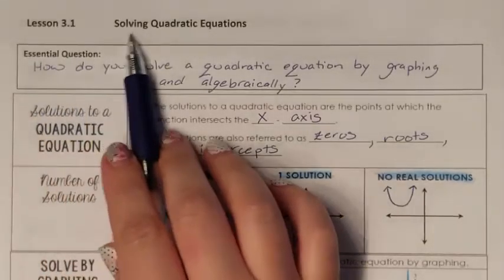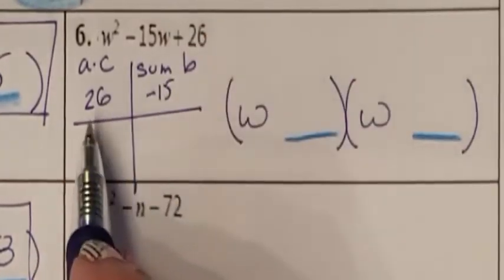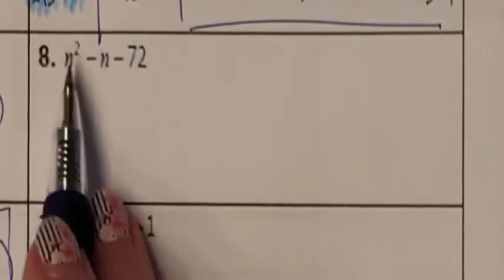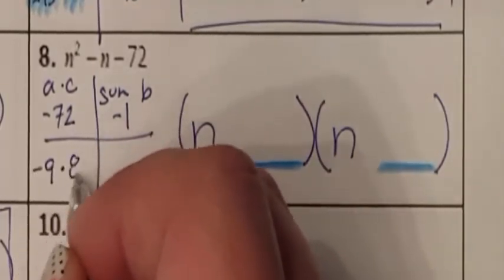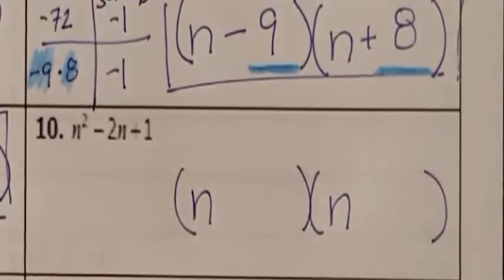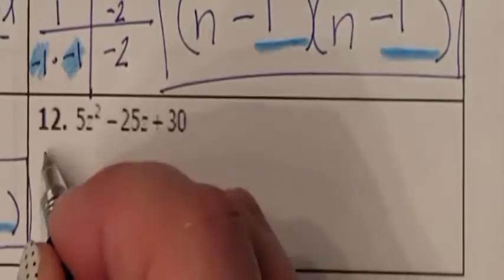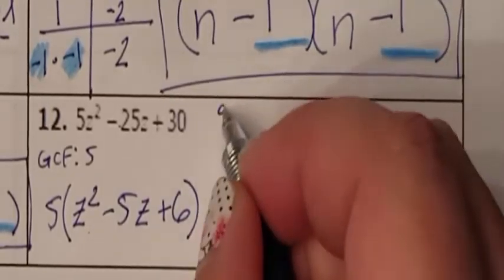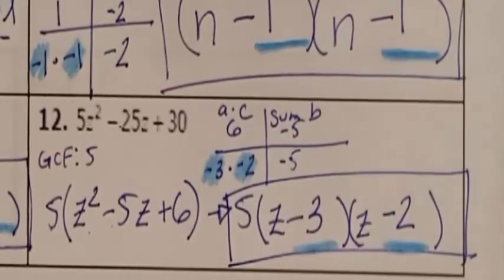Lesson 3.1 Factoring trinomials when a=1 review independent practice answers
I can solve quadratic equations by graphing.  I can solve quadratic equations algebraically.  I can solve real-life problems.